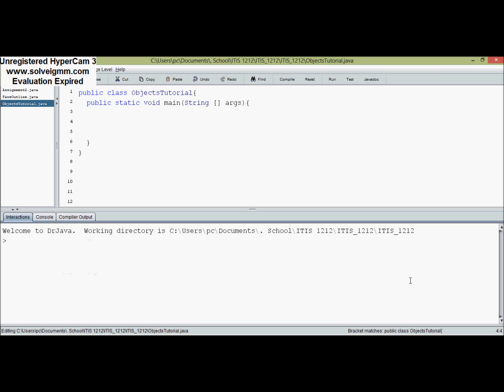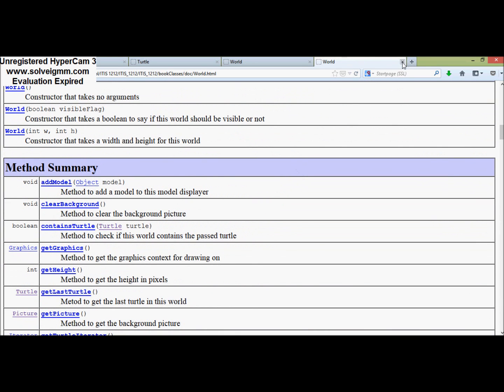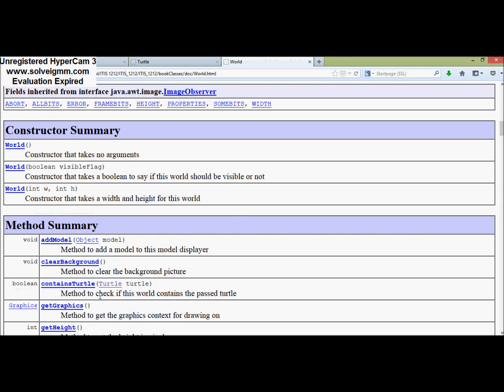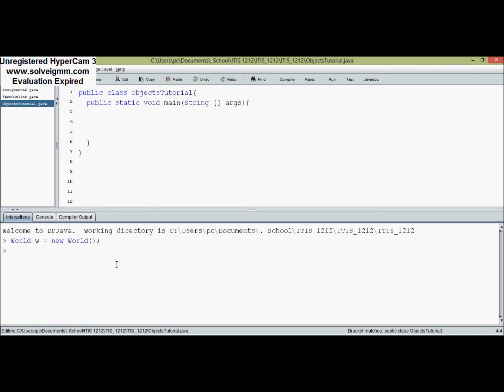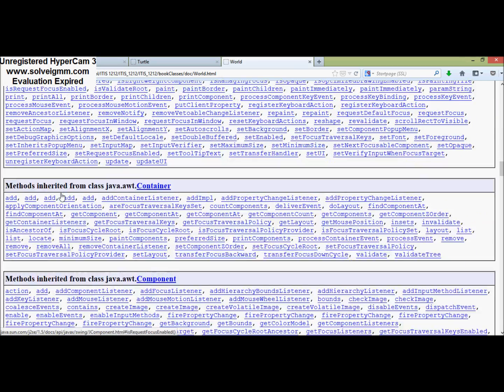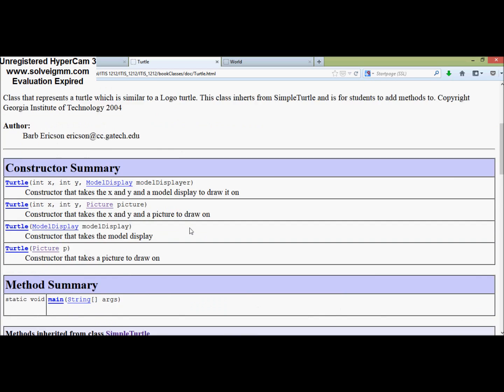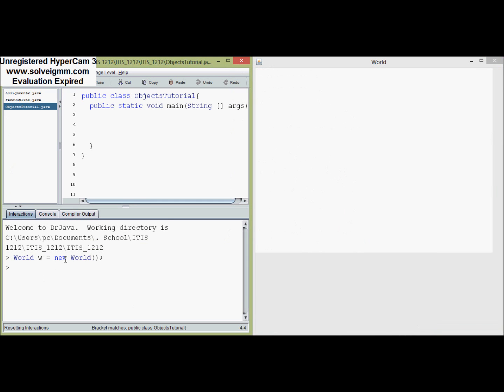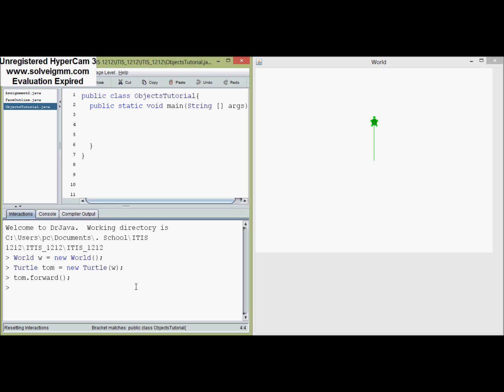Classes and Objects Tutorial - Java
This is a basic introduction to how classes and objects work in Java.  This video is geared towards students of ITIS-1212 at the University of North Carolina at Charlotte but (hopefully) can be understood by anyone else who needs a broad description and example of Java classes and their objects